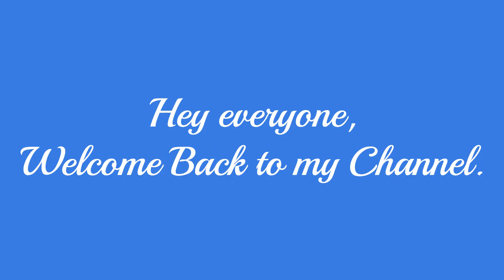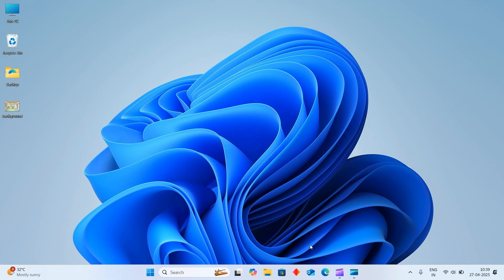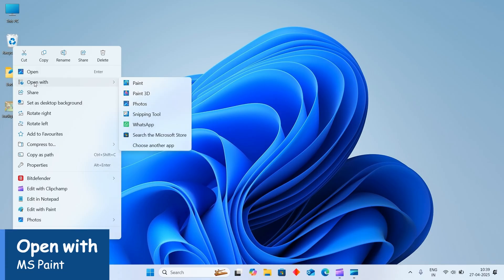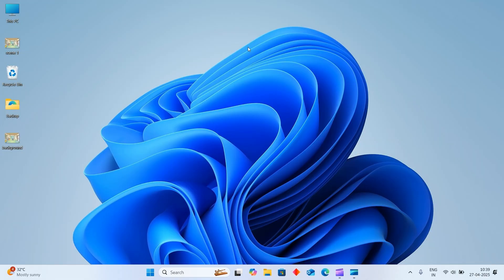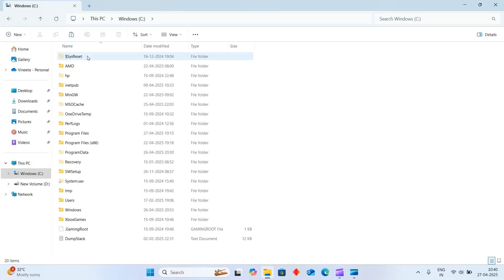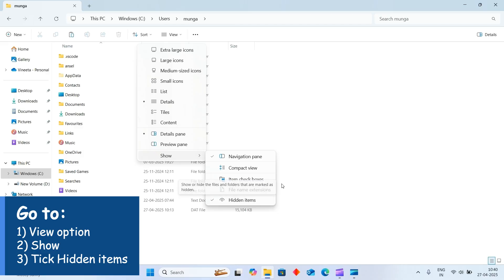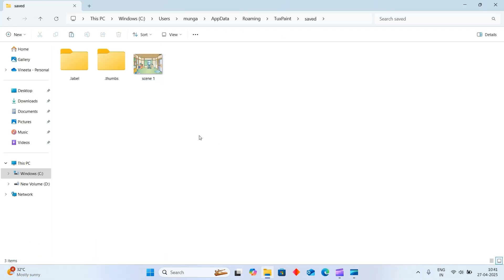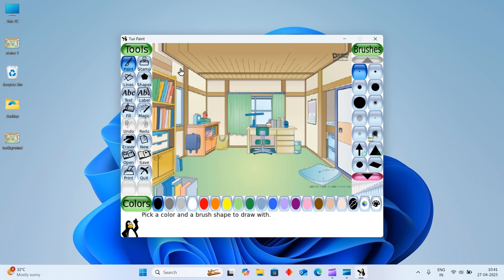How to Insert an Image in Tux Paint || Easy Tutorial for Beginners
Learn how to insert images into Tux Paint with this simple step-by-step guide!